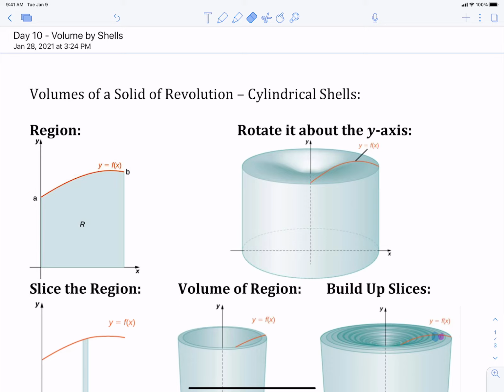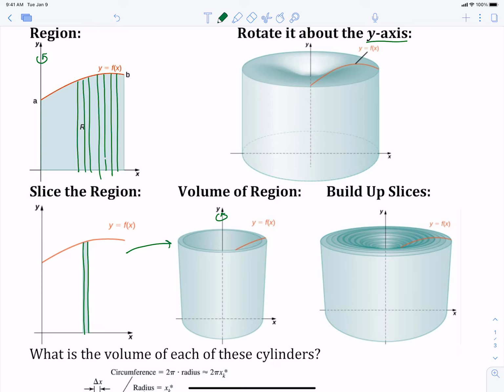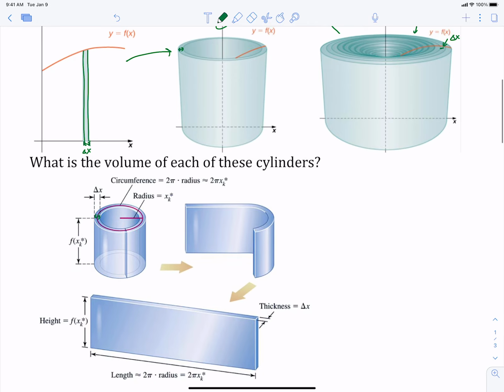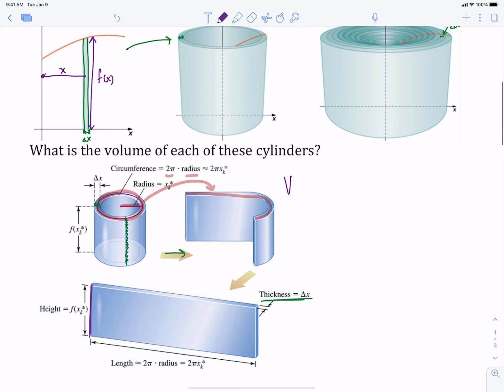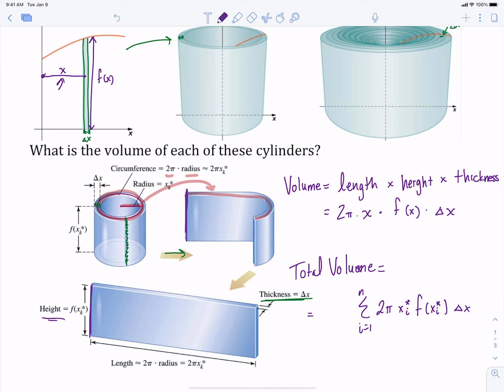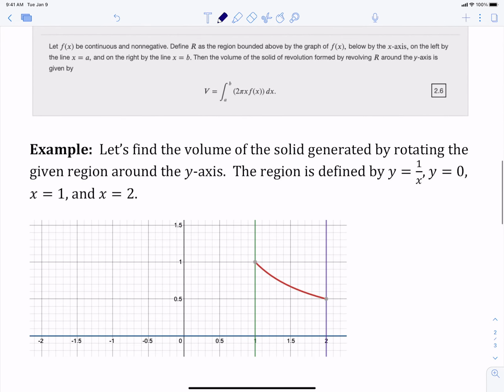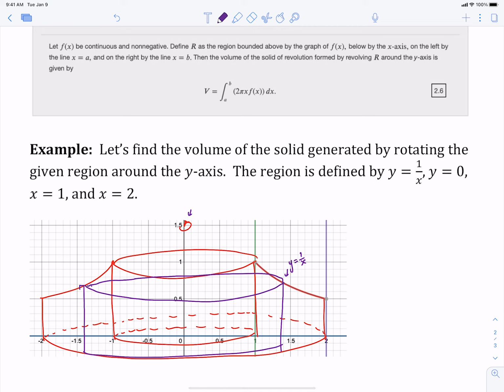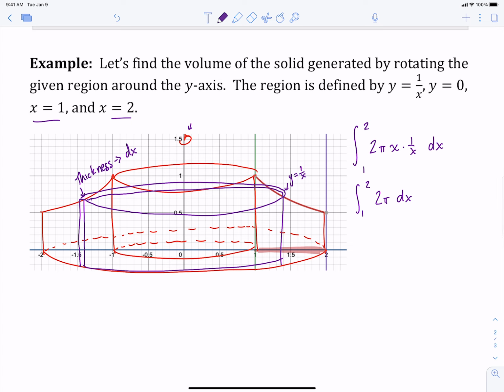Volume with Shells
An Introduction to find the volume with cylindrical shells.